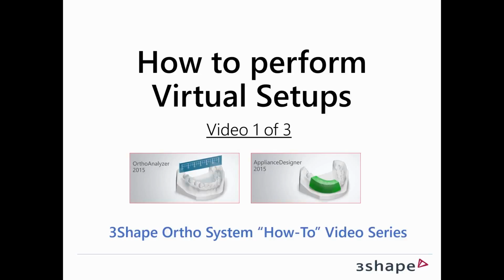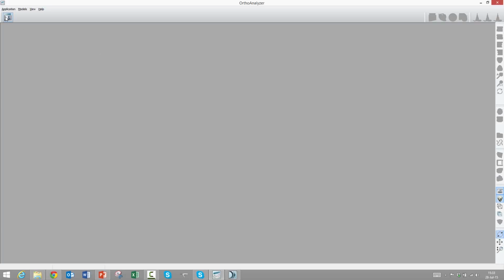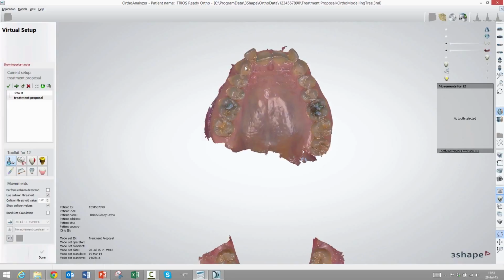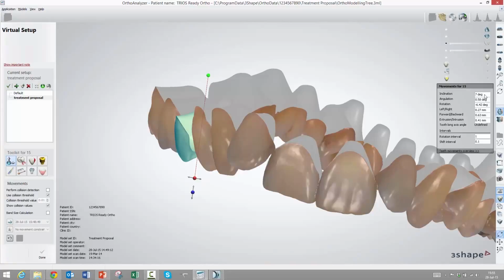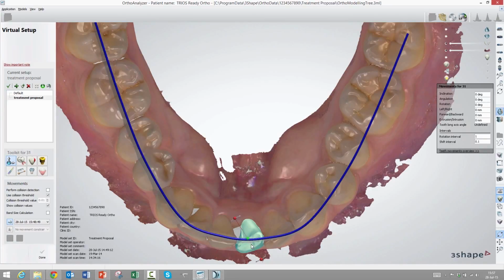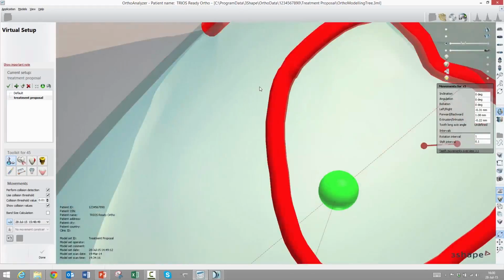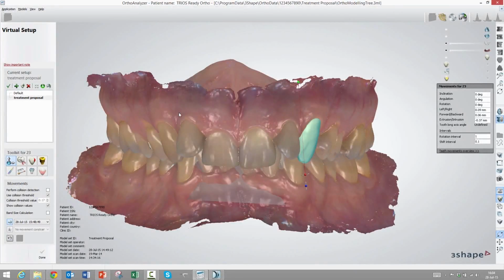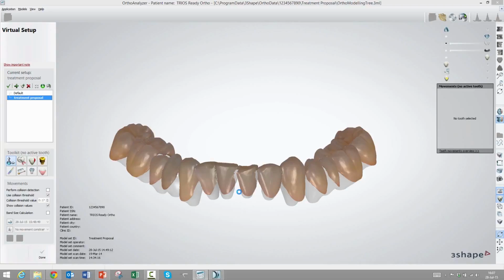How to use the Virtual Setup toolbox - powered by R+K CADCAM Berlin